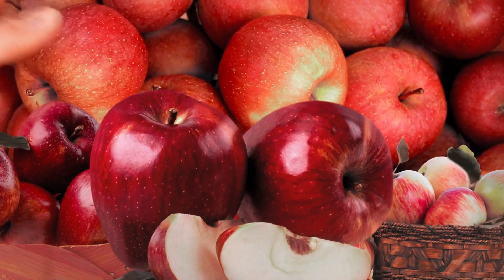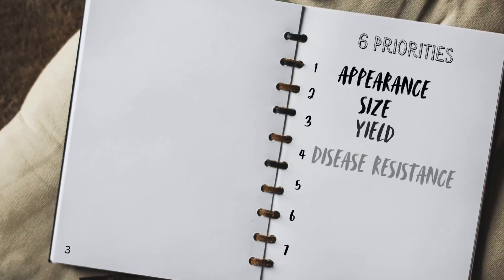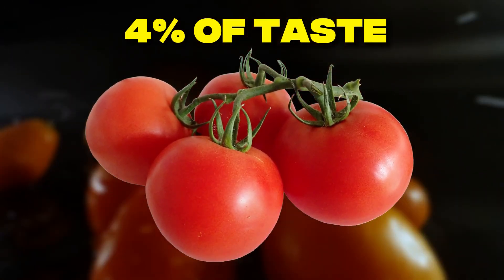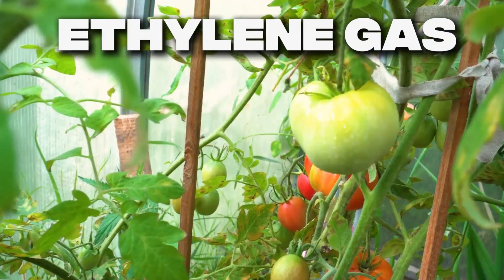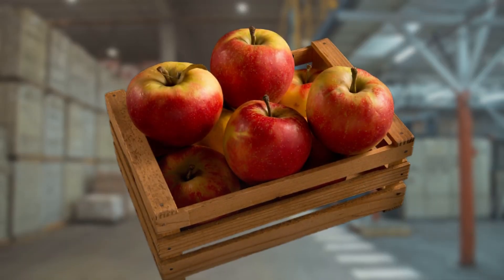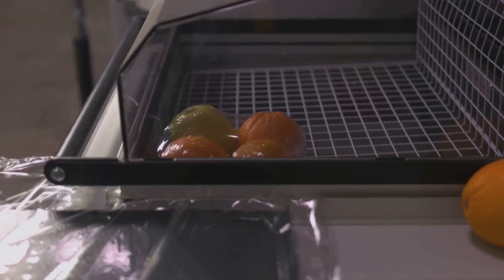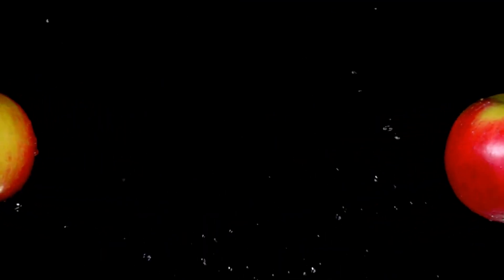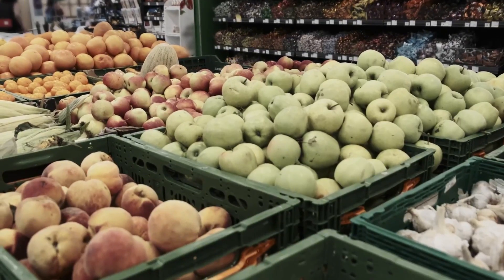Why Your Strawberries Have Zero Flavor Anymore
Ever wonder why that perfect-looking supermarket fruit disappoints in flavor?

That perfect-looking fruit in your grocery cart might actually be older than the phone you're holding! Some fresh apples sit in storage for up to 14 months before reaching shelves. Scientists have discovered that modern commercial fruit contains less protein, calcium, and riboflavin than produce from the past, making **produce storage** and **food storage** important!

The surprising truth about commercial fruit production reveals why those beautiful strawberries, tomatoes, and peaches lack the intense flavor of homegrown varieties. In this eye-opening video, we explore the shocking science behind why supermarket fruits taste nothing like the garden-grown produce you remember.

Contrary to common belief, the bland taste of store-bought fruit isn't just about picking it underripe. Modern commercial fruit varieties are deliberately bred to prioritize appearance, shipping durability, and shelf life over flavor. Research from the University of Florida shows modern strawberries contain 35% fewer aromatic compounds than varieties from just 50 years ago.

 Meanwhile, cold storage techniques used during transportation irreversibly damage flavor cells in fruits like tomatoes and peaches.

The disconnection between appearance and taste in modern commercial fruit is no accident - it's the result of agricultural practices designed for mass production and distribution rather than optimal flavor. This video exposes the industry practices that prioritize visual perfection over taste, explains the science of flavor compound development, and reveals how to find more flavorful options.

If you've ever been disappointed by a beautiful but tasteless strawberry or wondered why your grandmother's garden tomatoes tasted so much better, this video explains exactly why.

📚 SOURCES & RESEARCH FOR THIS VIDEO:

✅ Donald Davis Study - University of Texas: Journal of the American College of Nutrition (2004) "Changes in USDA Food Composition Data for 43 Garden Crops, 1950 to 1999"
✅ Uniform Tomato Gene Discovery: Proceedings of the National Academy of Sciences (2012) - "Uniform ripening Encodes a Golden 2-like Transcription Factor Regulating Tomato Fruit Chloroplast Development"
✅ Commercial Apple Storage Methods: USDA Agricultural Research Service - Controlled Atmosphere Storage Guidelines
✅ Ethylene Gas & Fruit Ripening: University of California Agriculture & Natural Resources - Postharvest Technology Center
✅ Heirloom vs Hybrid Nutrition: Journal of Agricultural and Food Chemistry - various studies on nutrient density
✅ Soil Depletion Statistics: UN Food & Agriculture Organization (FAO) - Global Soil Health Reports
✅ Commercial Strawberry Breeding: University of Florida IFAS Extension - Strawberry Cultivar Development Program

⚠️ NOTE: Nutrient comparisons vary by variety, growing conditions, and testing methods. This video presents general trends from published research.

RESEARCH NOTICE:
All statistics and claims about nutrient decline, breeding practices, and storage methods are based on peer-reviewed agricultural research and USDA data. See pinned comment for complete source list.